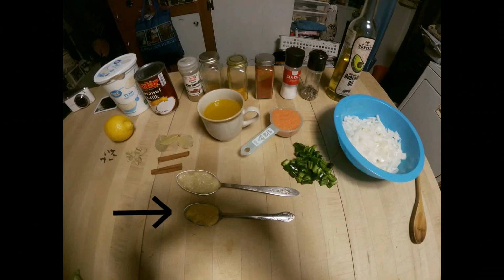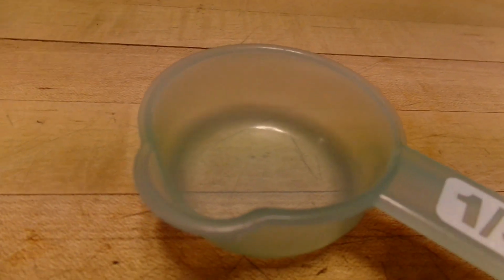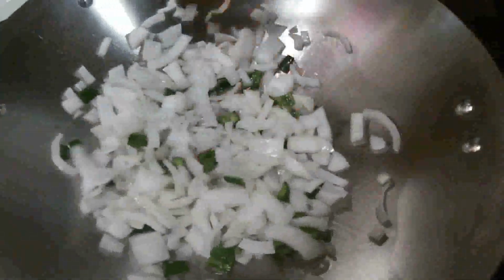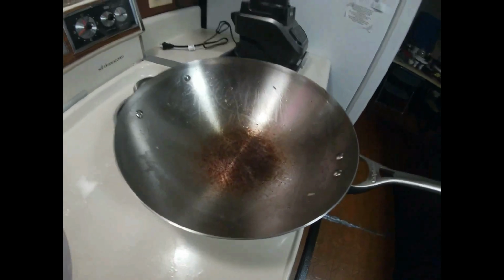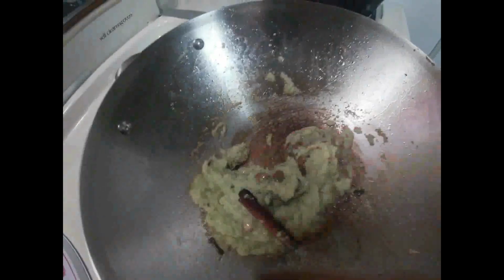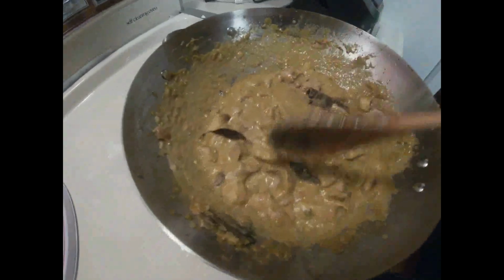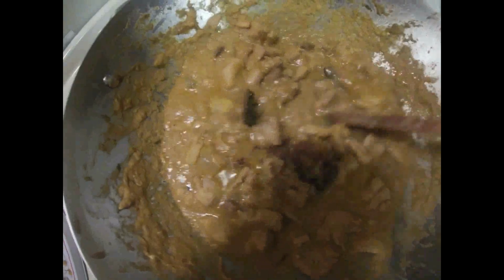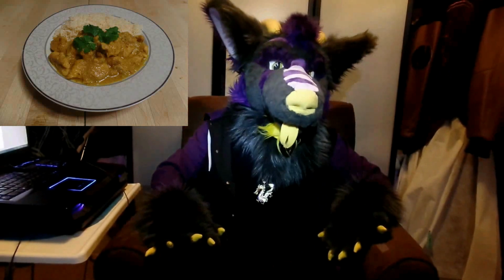The Curry Furry - Chicken Korma Recipe (First Recipe Video!)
I'm Diesel, the caffeinated noodle. And this is my first recipe video! I really love curry and cook quite a bit of it at home. So I figured I'd start showing how I make some of the foods I enjoy cooking! ^w^
Starting with this dragon's personal favorite curry dish; chicken korma! (Written recipe below.)

Written Recipe

Ingredients
2 lbs boneless, skinless chicken thighs (cut into bite-size pieces)
1 white onion (chopped)
6 garlic cloves (crushed) or 1 tbsp garlic paste
2 inches ginger root (crushed or puréed) or 1 tbsp ginger paste
3 serrano chilies (chopped, with the seeds and stems removed)
1/3 cup tomato paste or puree
2 tsp fresh lemon juice
1 cup coconut milk
1/2 cup plain yogurt
1 tbsp ghee or clarified butter
1/2 cup avocado oil
1 tsp garam masala
1 tsp chopped scallions or cilantro (to garnish)

Whole Spices
3 bay leaves
10 cardamom pods
8 cloves
1 large or 2 small cinnamon sticks

Ground Spices
1 tsp tumeric
2 tsp coriander
2 tsp cumin
1 tsp smoked paprika

Instructions
Combine the ground spices together in a small bowl and set aside for later.
In a large pan or wok, heat the avocado oil over medium-high heat. Add the onions and peppers to the oil and cook for about 10 minutes, or until the onions are translucent and starting to brown. Remove from the onions and peppers from the heat.
(OPTIONAL: Purée the onions in a blender or food processor until smooth.)
Add the ghee/butter to the pan and stir-fry the whole spices for one minute. At this point, you can leave them in, or place them into a cheesecloth as a bouquet garnis before adding them back to the pan.
Add the onions and peppers, garlic, ginger, and chilies. Stir-fry the mixture for another minute.
Add the chicken to the pan and stir-fry for about 3 minutes. Then add the ground spices and continue cooking for another 3 minutes or so, until the chicken starts to brown a little.
Add the coconut milk, yogurt, tomato purée, and lemon juice, and turn the heat down to medium-low. Let the curry simmer for 15 to 20 minutes. Stir in the garam masala and cook for 5 more minutes.
Remove from the heat. Serve (removing the whole spices first) with basmati rice or your choice of Indian flatbread. Garnishing with the chopped scallions or cilantro.

Where you can find me! :3

Icon in thumbnail by Gold Grifon/Lokrial.

Fursuit was made by TARs_ART!

"QURBAT"
Rayllex